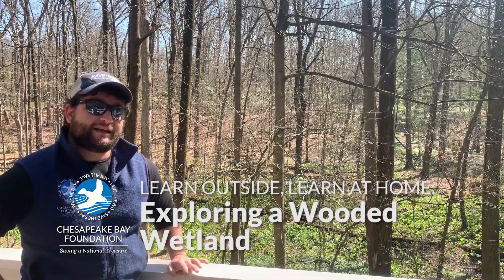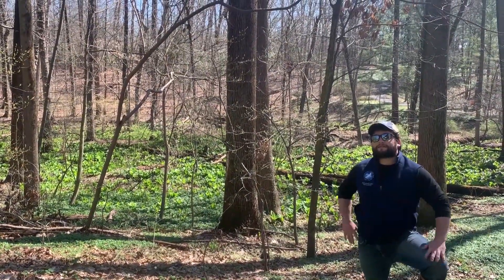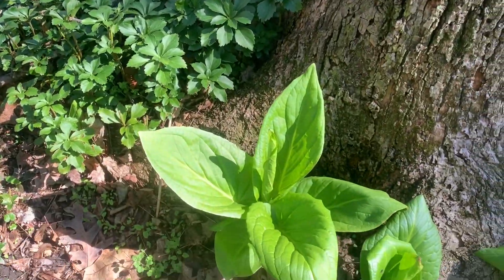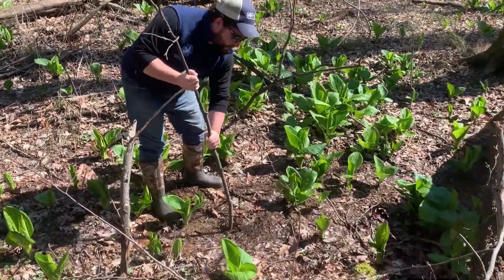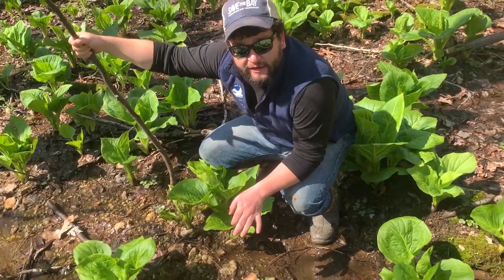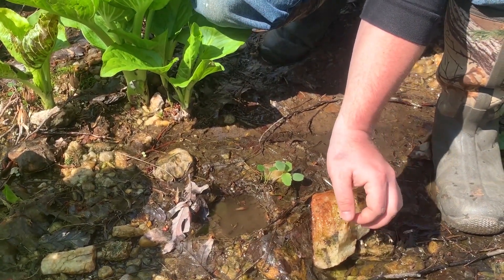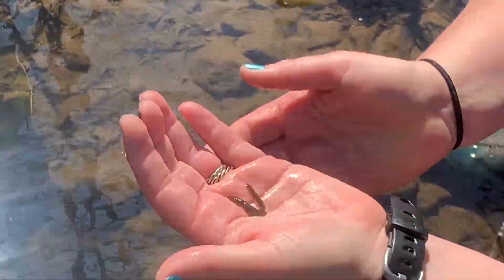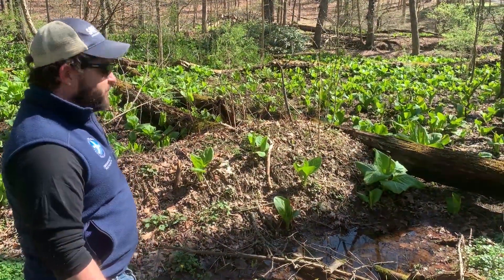Wooded Freshwater Wetlands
Dive into the Freshwater Wetlands Investigation and follow along with CBF educators Ronnie Anderson and Ben Carver to learn about the different types of freshwater wetlands in the Bay watershed, what lives in them, and how they are threatened. After watching, dive into our Freshwater Wetlands Investigation